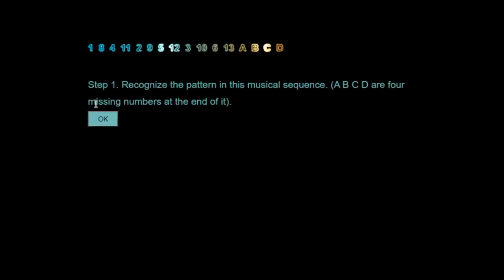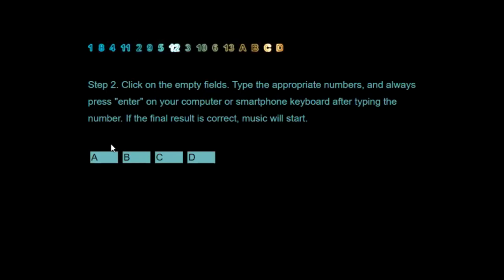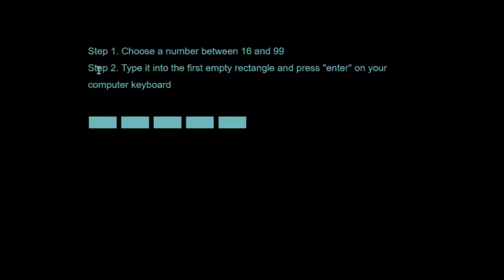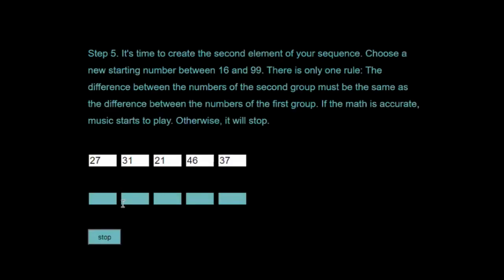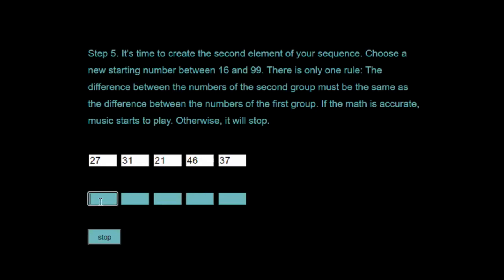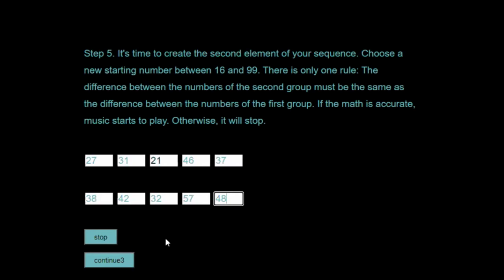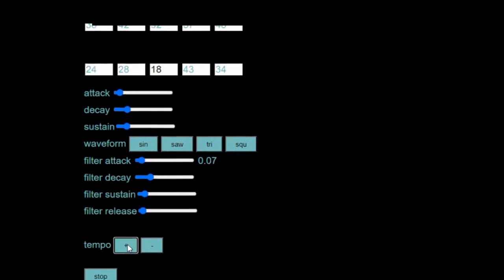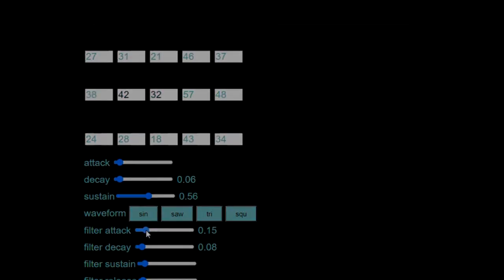Musicmath: Pattern recognition - Addition and Subtraction (tutorial)